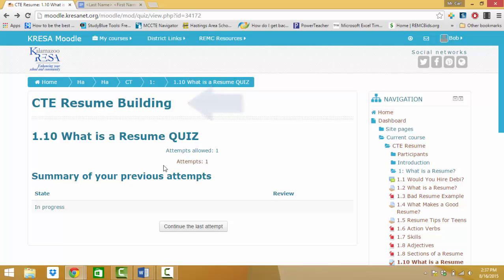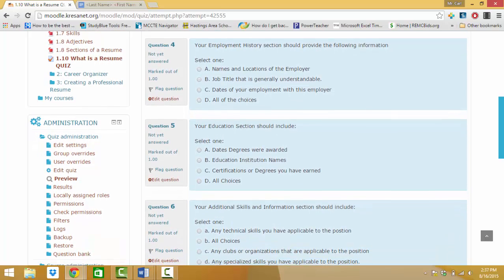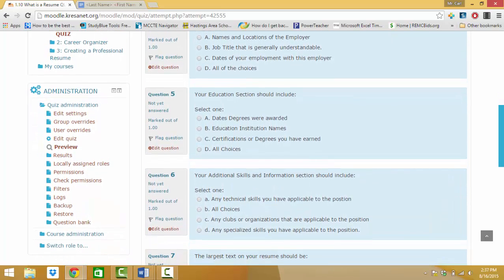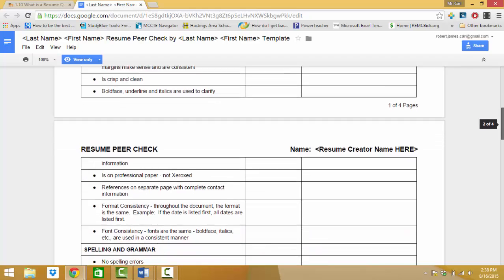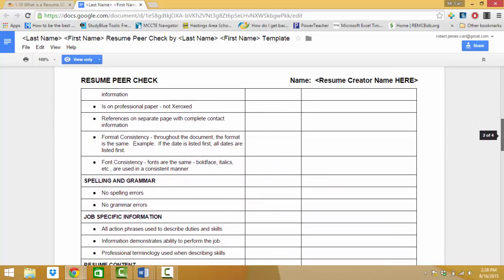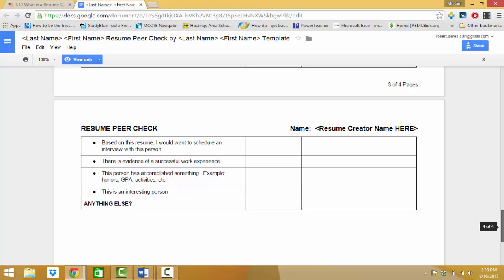Final CMS Assessment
Final revision of CMS Assessment for CTE Resume Building Lesson.